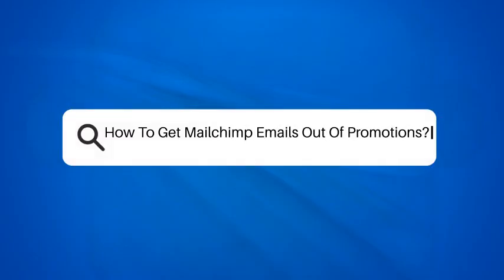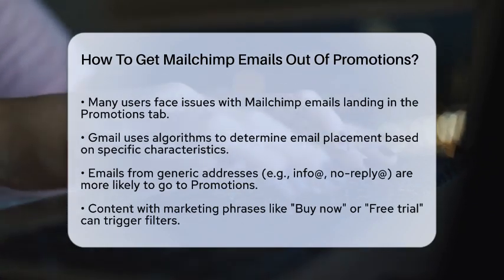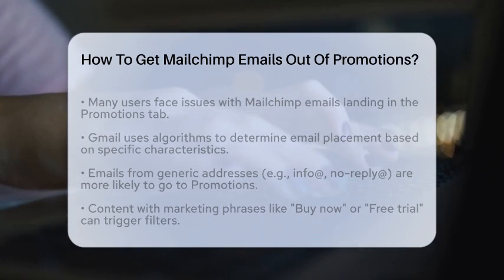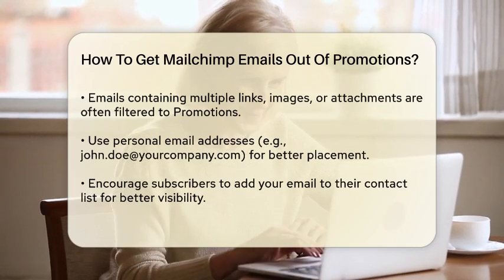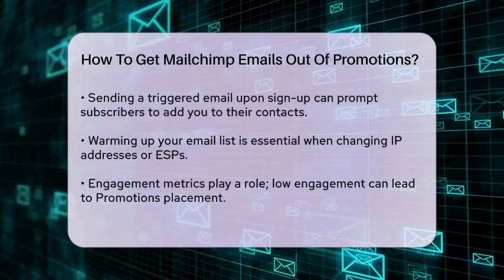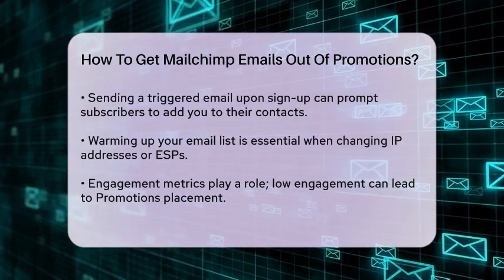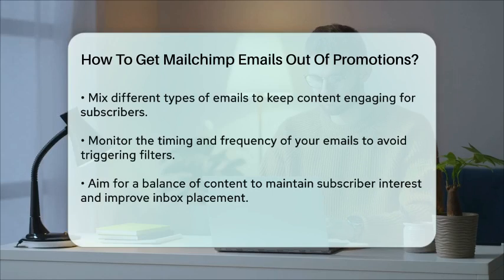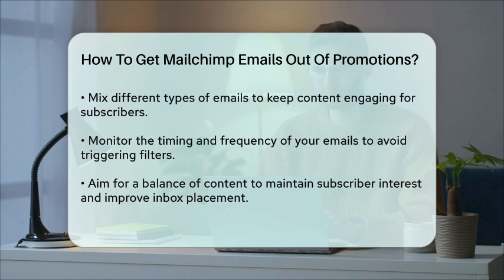How To Get Mailchimp Emails Out Of Promotions? - TheEmailToolbox.com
How To Get Mailchimp Emails Out Of Promotions? Are your Mailchimp emails consistently ending up in the Promotions tab? In this informative video, we’ll discuss effective strategies to ensure your emails reach your subscribers' Primary inbox. We’ll cover how Gmail’s filtering system works and what characteristics can cause your emails to be misclassified. By understanding these factors, you can make adjustments to your email practices that improve deliverability.

We’ll share practical tips on using personalized email addresses, engaging your audience, and maintaining an appropriate email frequency. You’ll learn how to encourage your subscribers to add you to their contact list, which can significantly enhance the chances of your emails landing where intended.

Additionally, we’ll touch on the importance of content and engagement metrics, and how these elements play a role in email filtering. This video is designed to help you navigate the complexities of email marketing and improve your email deliverability with Mailchimp.